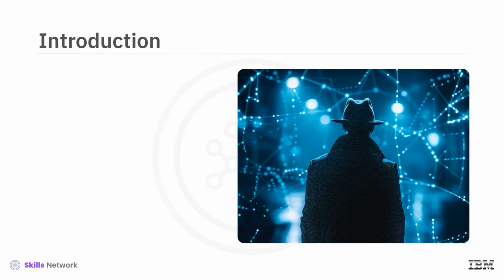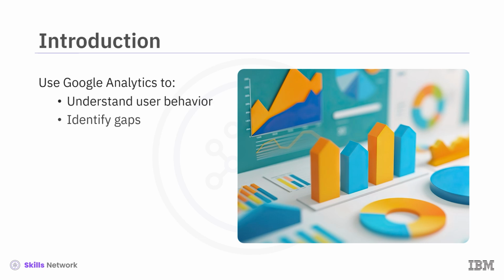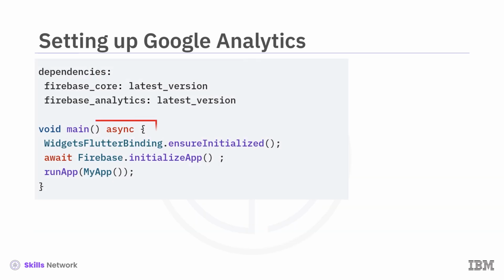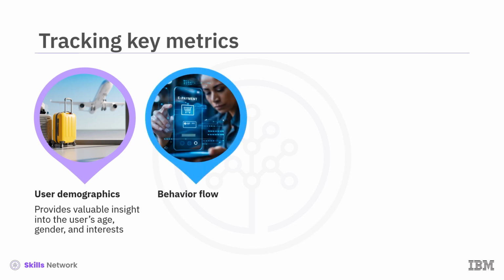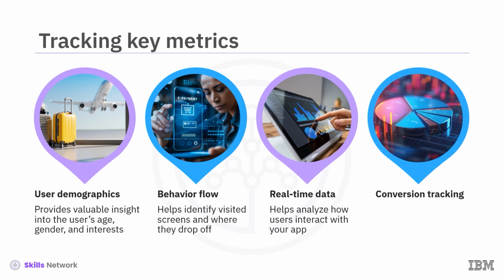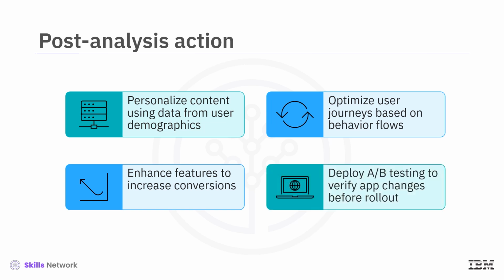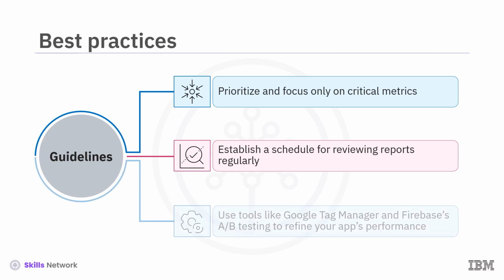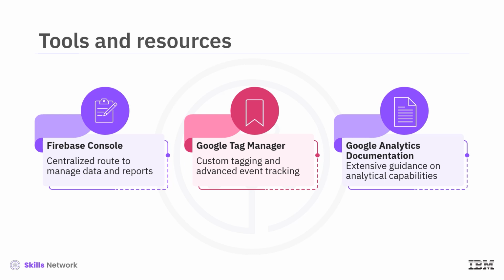Leveraging Google Analytics